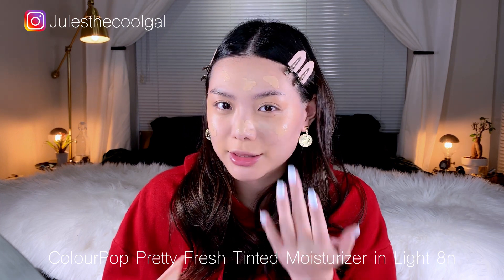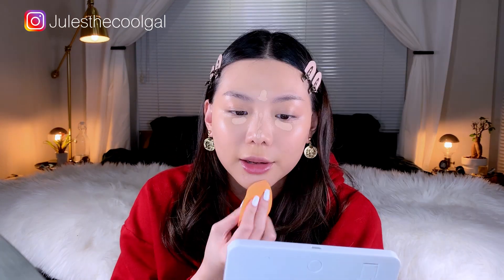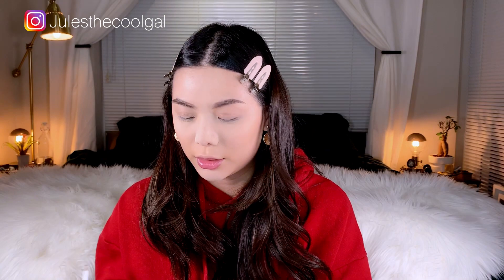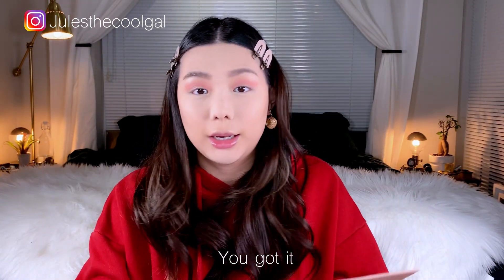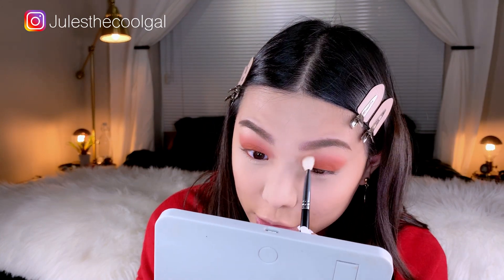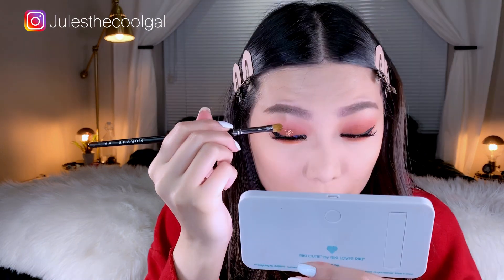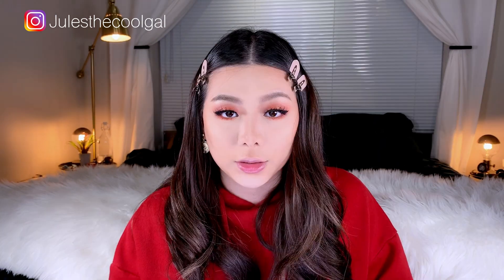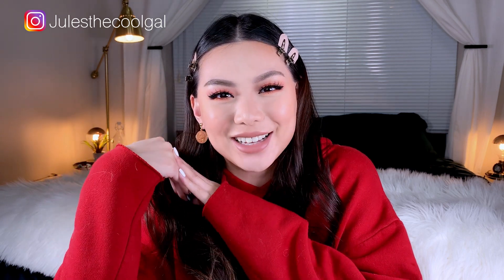Orange Soda Look - ColourPop It's all good palette | Julesthecoolgal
Hello everyone, sorry for the late video, I prepared something last week but it didn't turn out as good as I thought so I made this video instead!

Products used:
Lancome Teint Idole Ultra Wear in Peach
ColourPop Pretty Fresh Tinted Moisturizer in Light 8n
Tarte  Shape Tape Contour Concealer in Light beige
ColourPop Translucent powder
ColourPop Prcision Brow Pencil bangin' brunette pencil
ColourPop It’s all good palette
Marc Jacobs Highliner Liquid Gel Eyeliner in Blacquer
Maybelline Rocket volume water proof mascara
House of lashes Featherette
ColourPop Talk to the palm bronzer
Kat Von D  Shade + Light Face Contour Refillable Palette
Milani Baked Powder Blush Rose D'oro